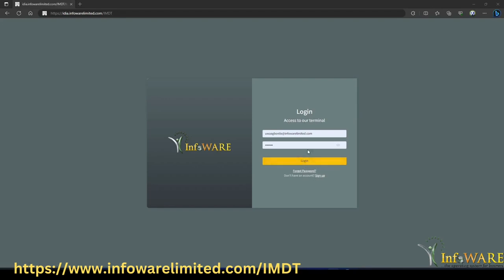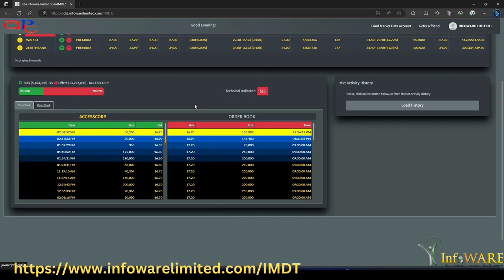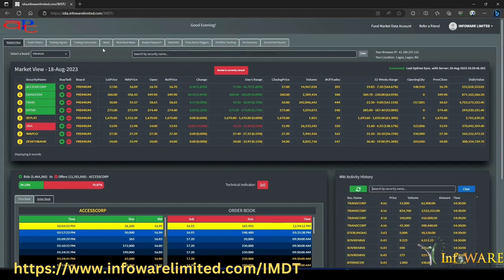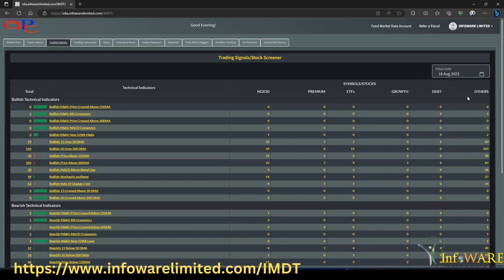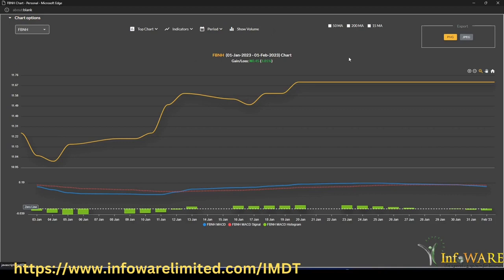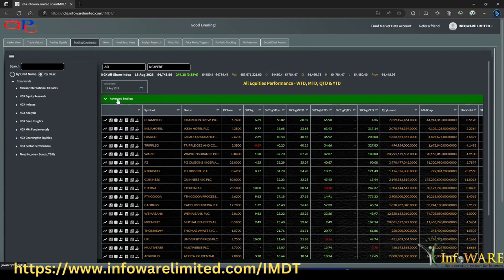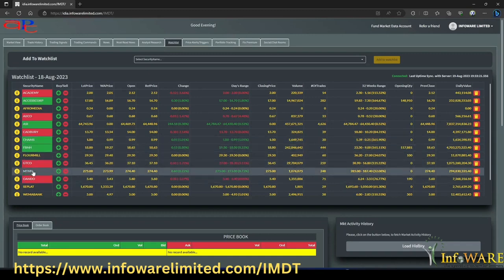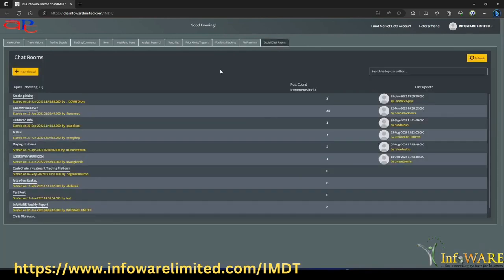Introduction to InfoWARE Market Data & Trading Terminal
Move over Bloomberg, here comes the ultimate Trading Terminal. InfoWARE Market Data and Trading Terminal IMDT.

In the fast-paced world of trading, milliseconds matter. Imagine a terminal that doesn’t just keep up but sets the pace. Doesn't just provide you data but enables you act on it in real time. Doesn't just show you what is trending but provides you an AI assistant to gets you on your way to making more profitable trades. It's a game changer.